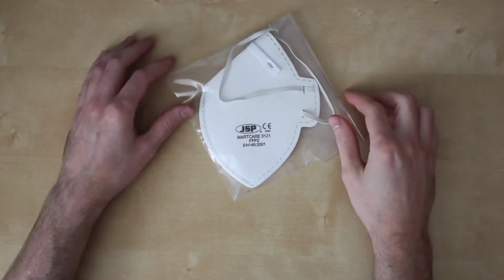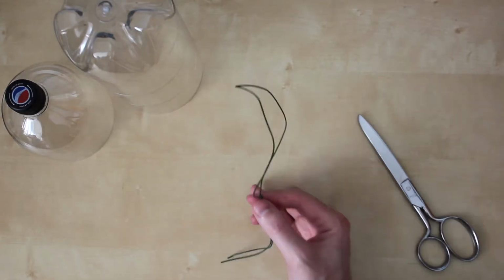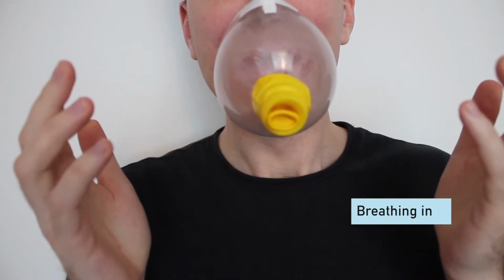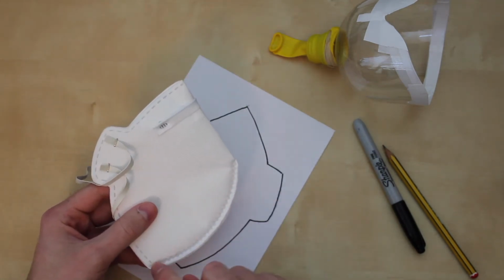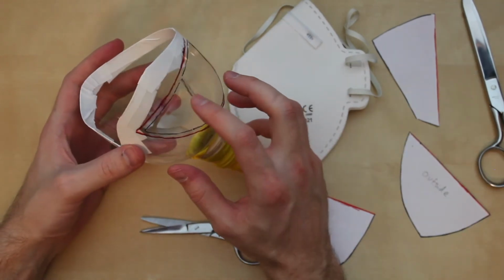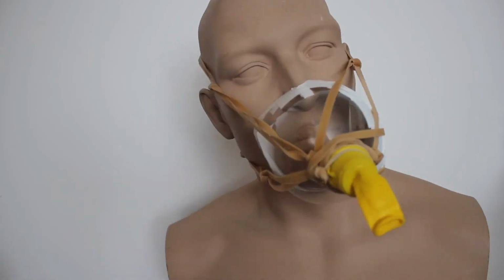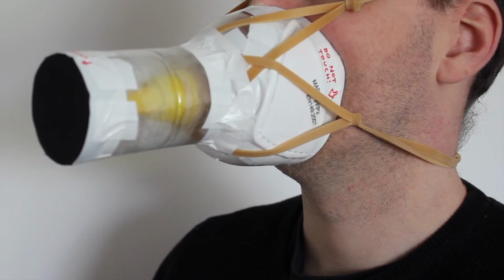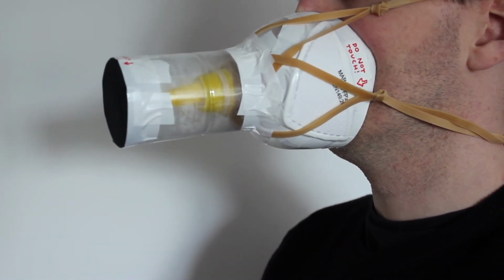Make 1 mask into 10! (with a balloon, a bottle and tape) N95, P2, P3 etc.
The weirdest mask on YouTube? Maybe! But it should work! Today we make 1 mask into 10 masks, using only common household materials. This can work with N95s, and masks at any level of filtration.

We use a balloon to make an excellent exhale valve, a bottle to make a mask, and a mask to make filters.

There are many ideas in this video that I haven’t seen anywhere else, so I’m very pleased with this DIY mask! Hope it’s useful to you!

I've been trying to make videos that will help people.

Video Sources:

CBS News - Exhausted doctors and nurses post images of their bruised faces after long shifts wearing protective gear

UK Health and Safety Executive - Respiratory protective equipment at work: A practical guide

Remember to read the warnings in the video - I've done my best to research and design this to be as safe as possible, but I'm not an expert, and failure to follow proper health and safety guidance can be dangerous.